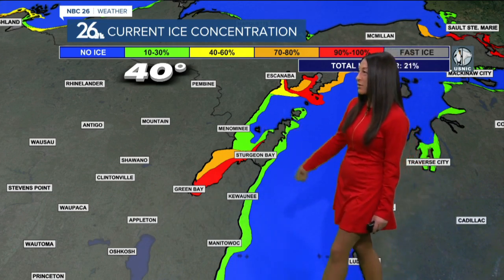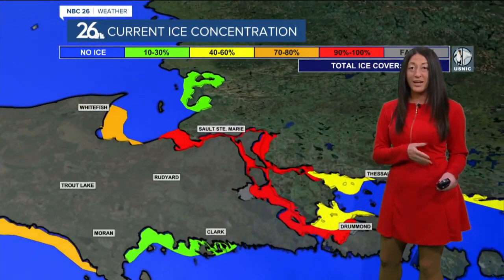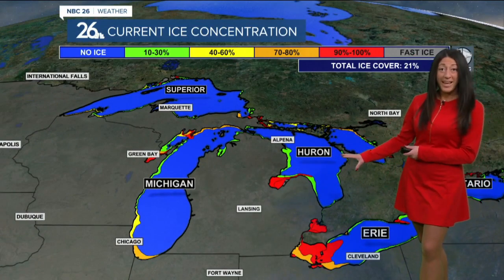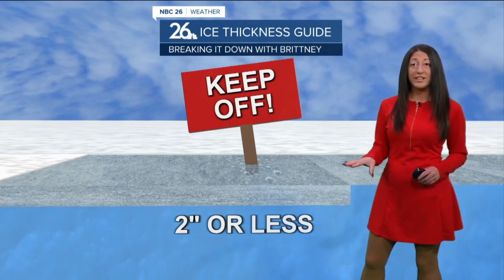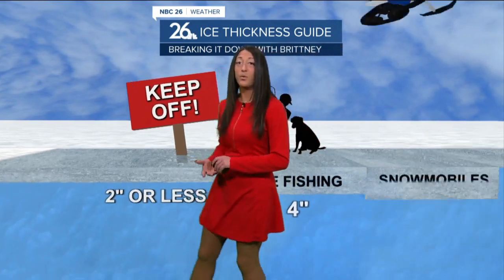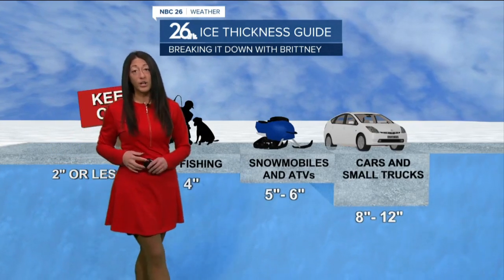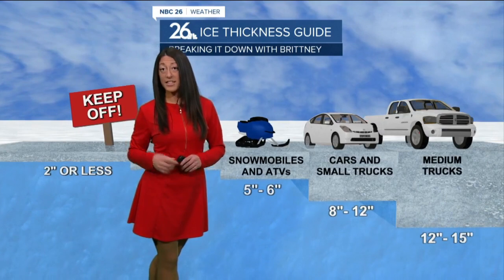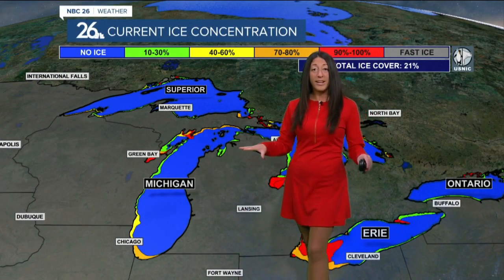Great Lakes forming ICE from COLD SNAP, Breaking it Down with Brittney